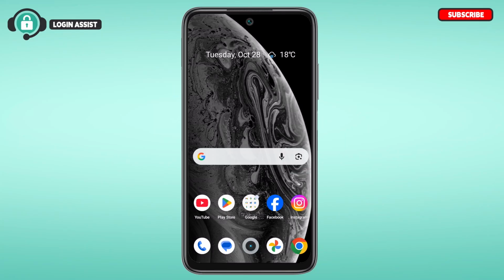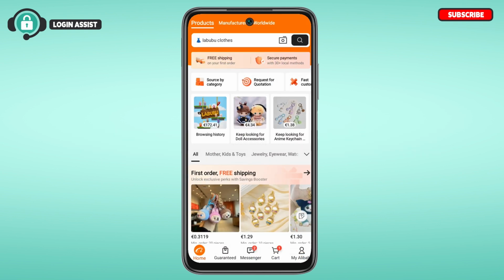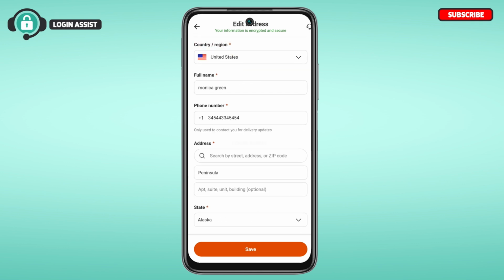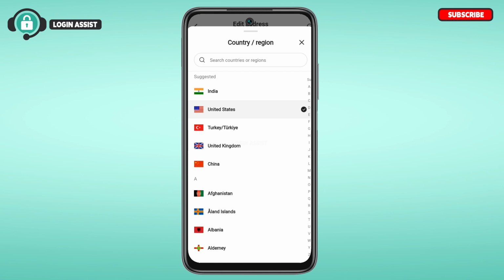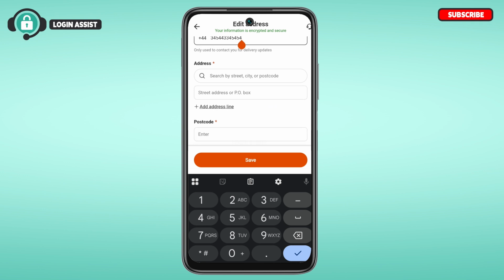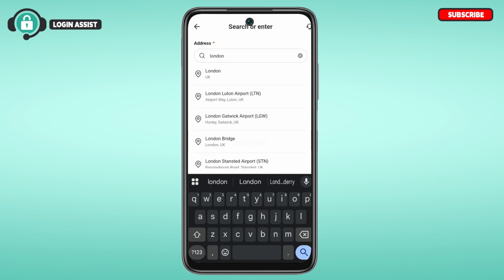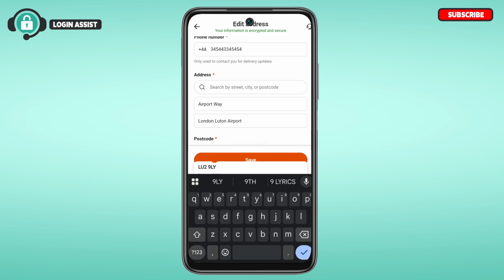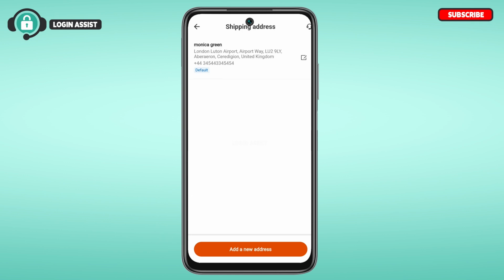How To Change Address On Alibaba 2025 | Alibaba Account Shipping/Delivery Address Edit Guide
How To Change Address On Alibaba 2025 | Alibaba Account Shipping/Delivery Address Edit Guide | Alibaba.com Mobile App

Want to change the address on your Alibaba account? You can find the option to change your shipping address in the Features section. You can add or edit an address. You can change the country/region, full name, phone number, address, state, city, and ZIP code from the edit page. Watch this tutorial video for the process and steps to change address on Alibaba account.